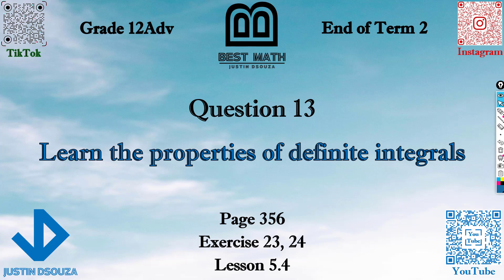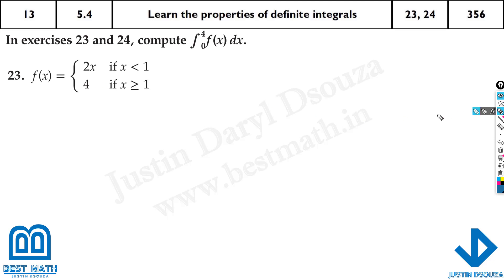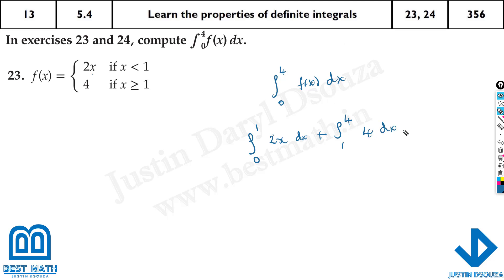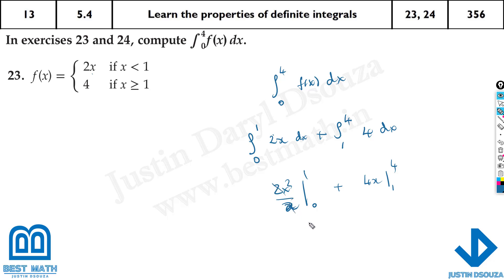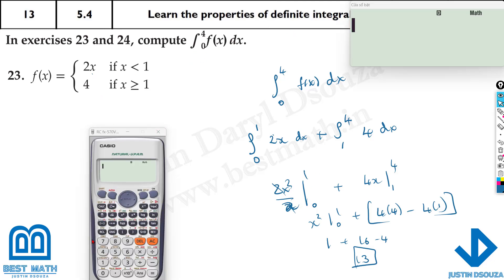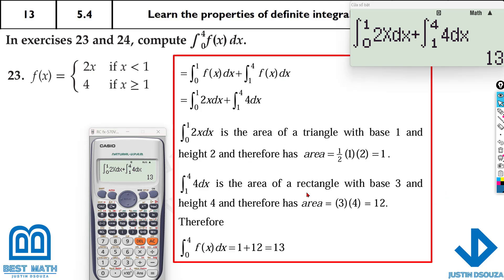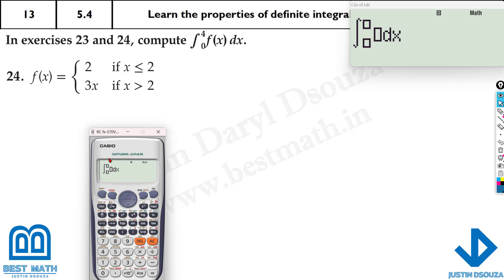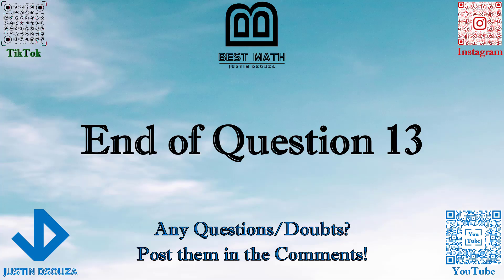Properties of definite integrals | Q13 P1 | 12A | EoT2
G12A Question 13 Learn the properties of definite integrals